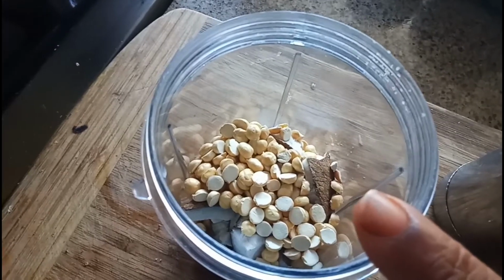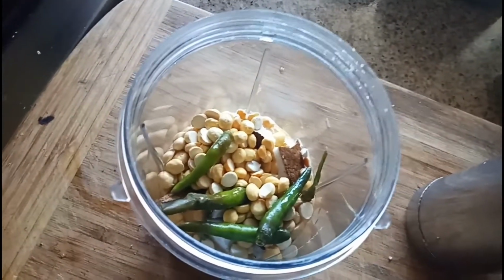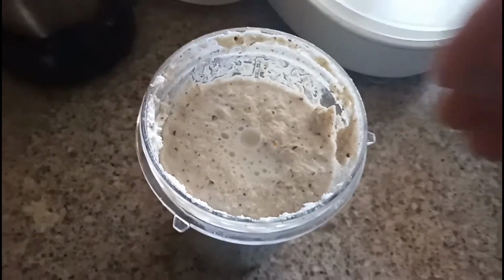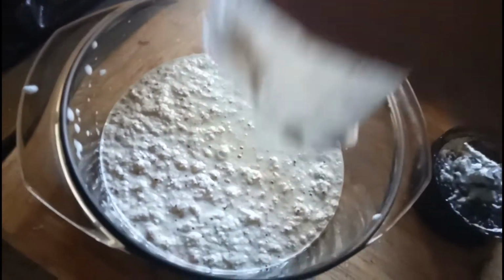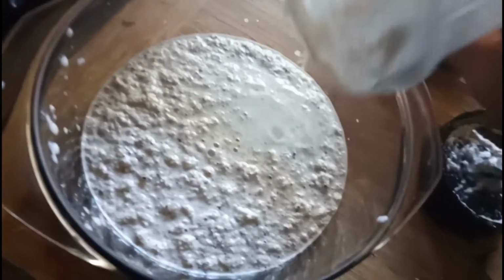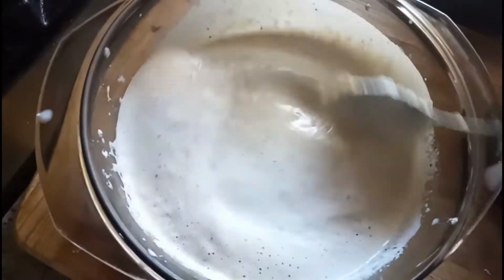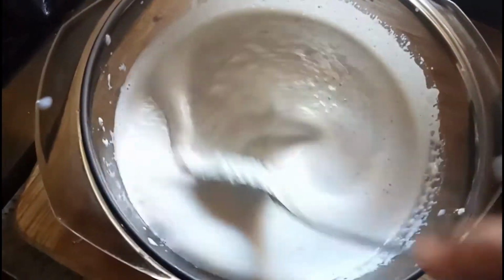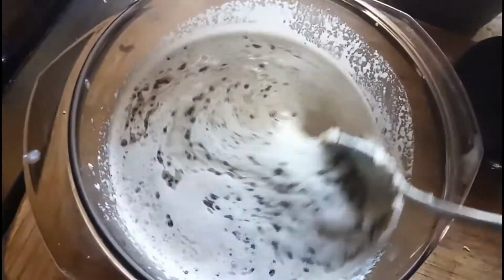Hotel Coconut chutney for Idli, Dosa, Upma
Hey guys today I am going to share the recipe of South Indian Hotel chutney for Idli, Dosa, Upma which you guys can make it at home very easily and please share this recipe with your friends and families and please subscribe to my channel and thanks for watching